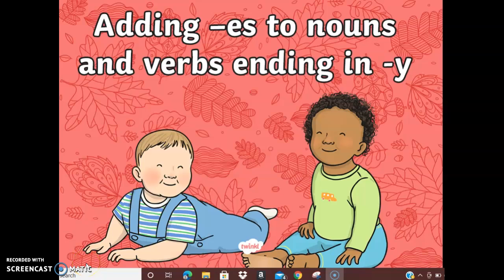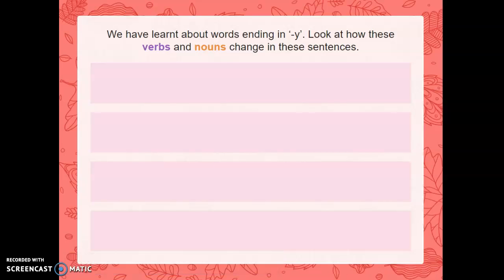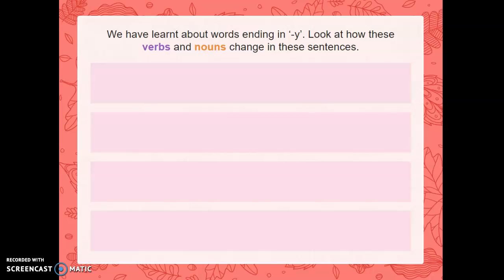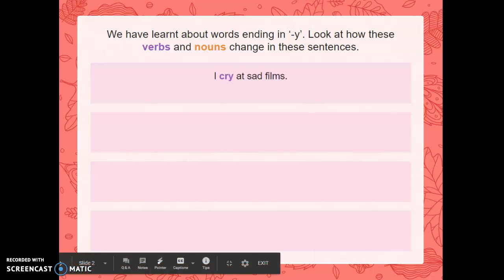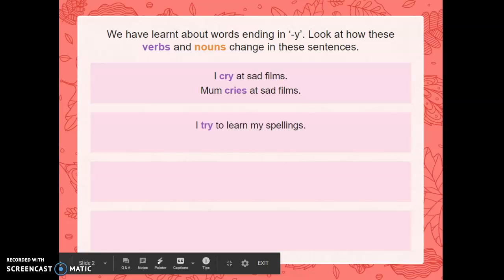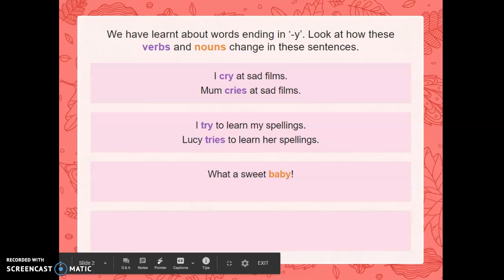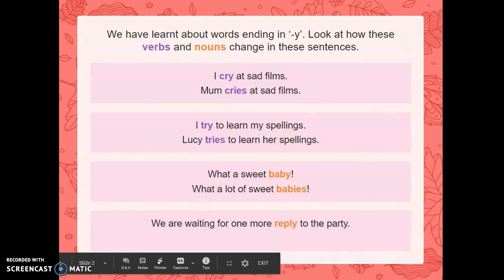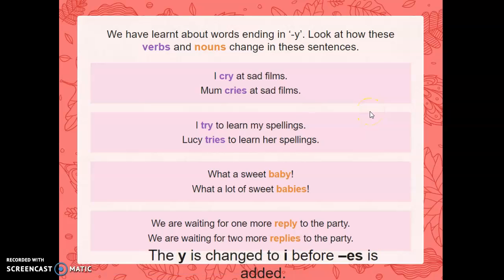Adding es to nouns and verbs